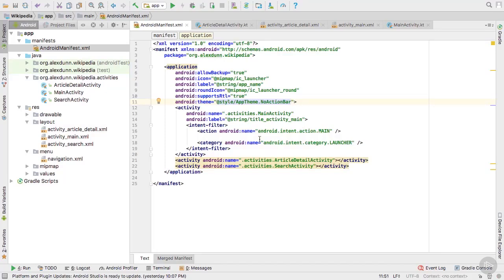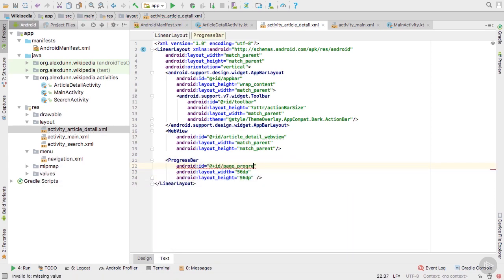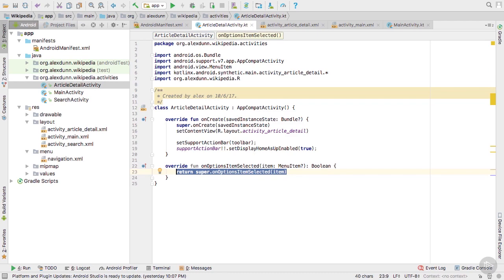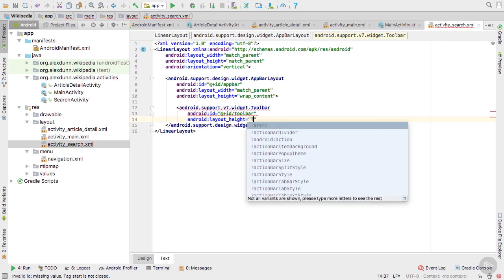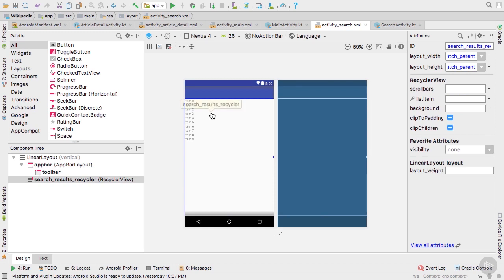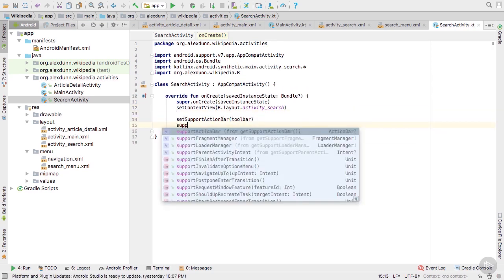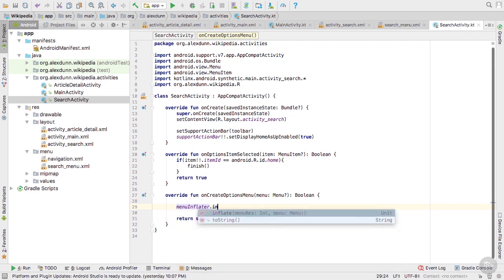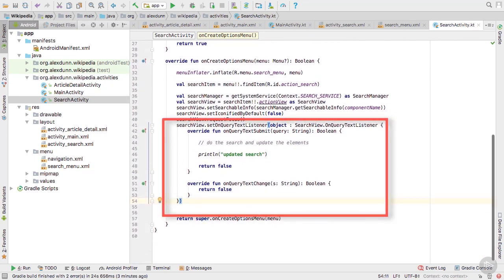Ngày 02 tháng 03 năm 2021(3)